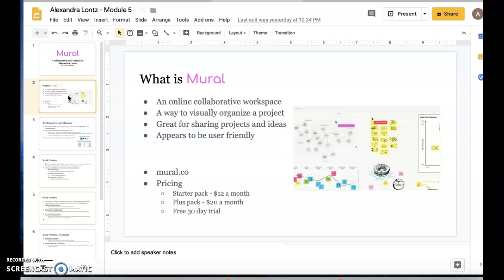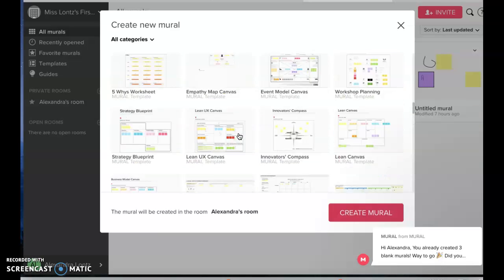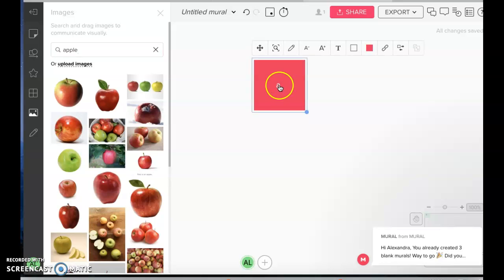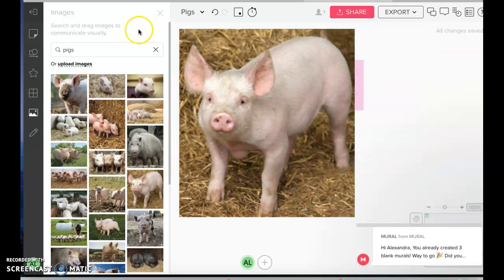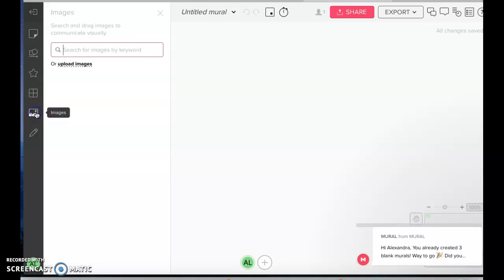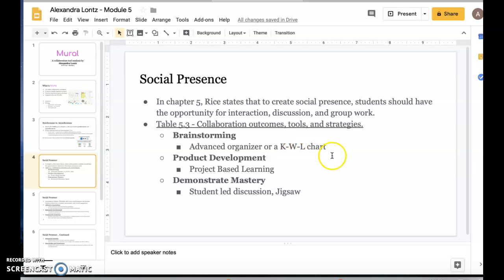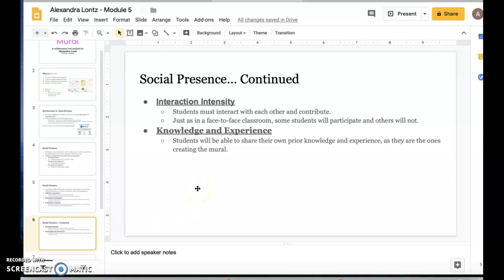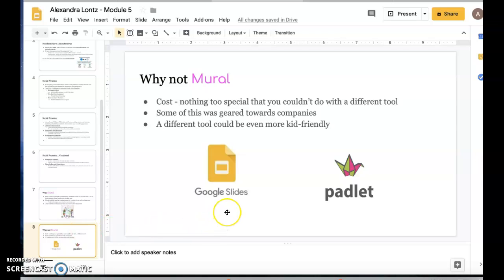Module 5 - Collaboration Tool